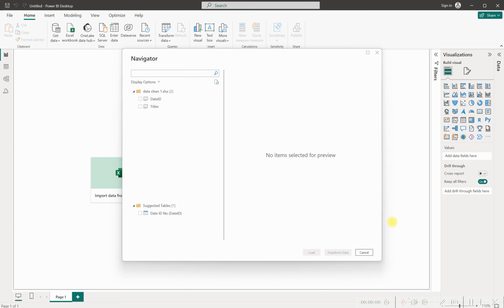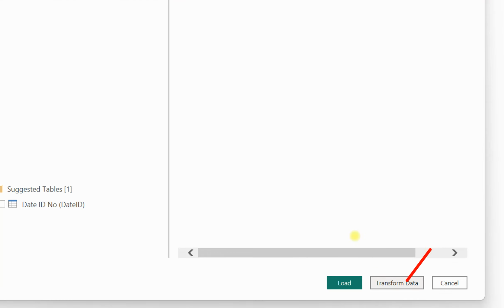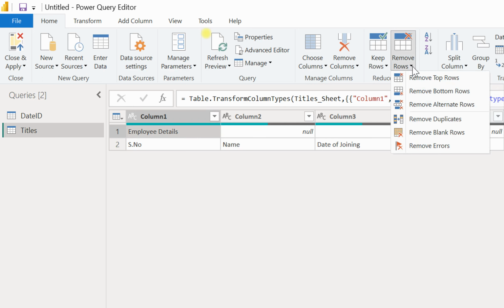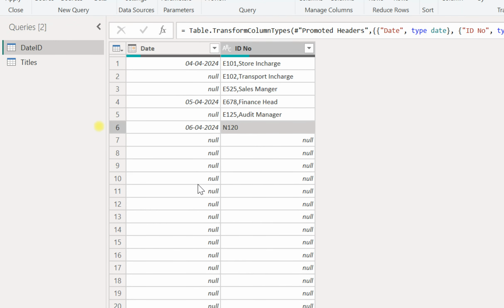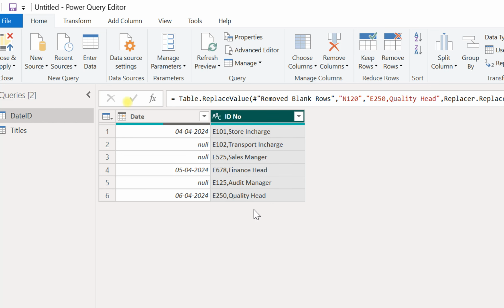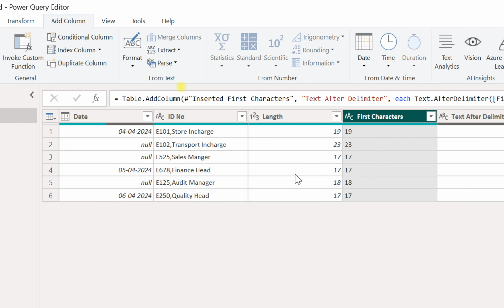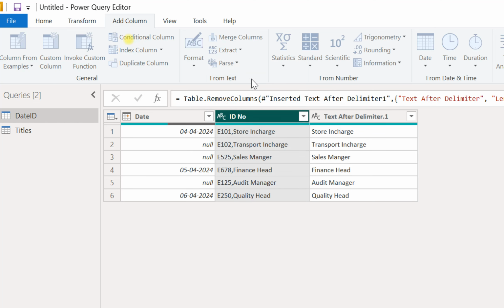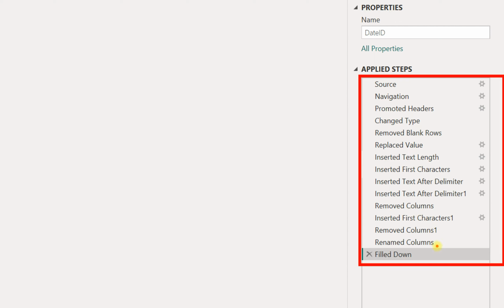Power BI Delete Rows / 1st Row as Heading/ Remove Blank Rows / Extract Data & Add Columns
Watch this video on Power BI to get very good hands on experience, this video covers topics on how to Delete Rows /  1st Row as Heading/  Remove Blank Rows / Extract Data & Add Columns